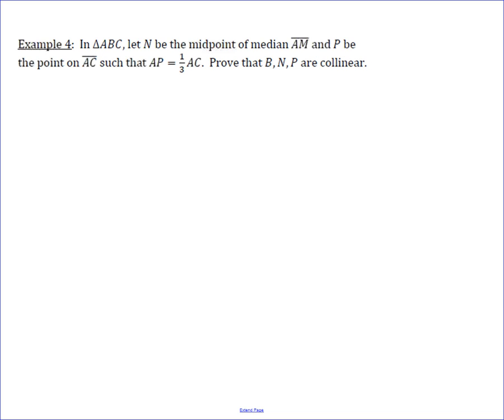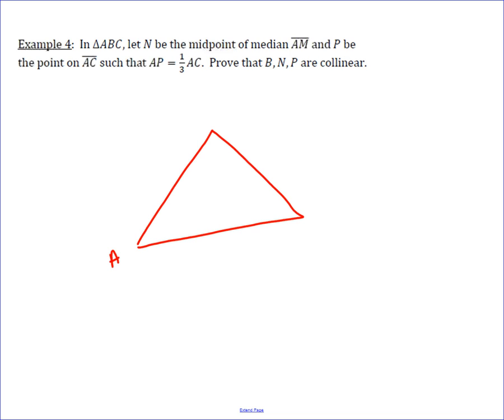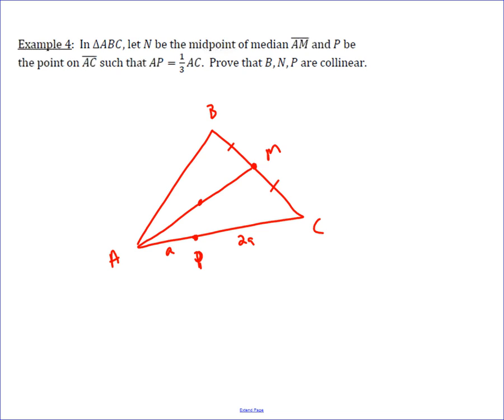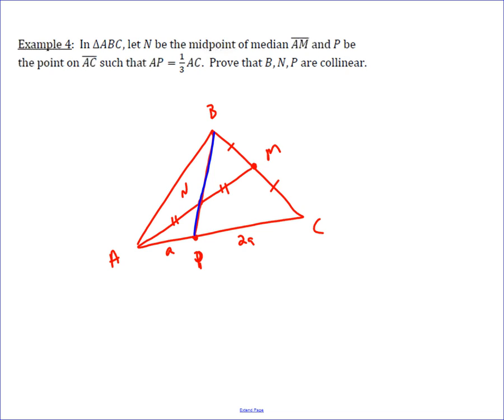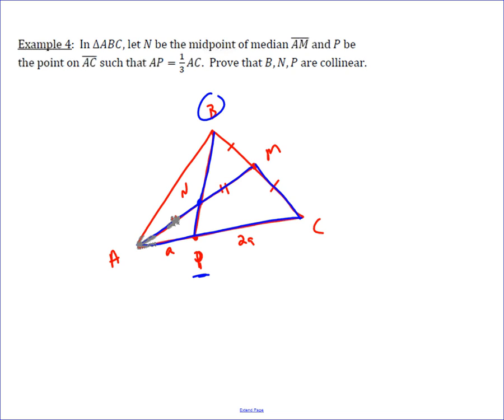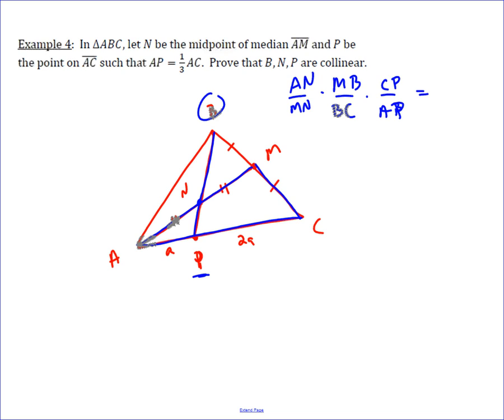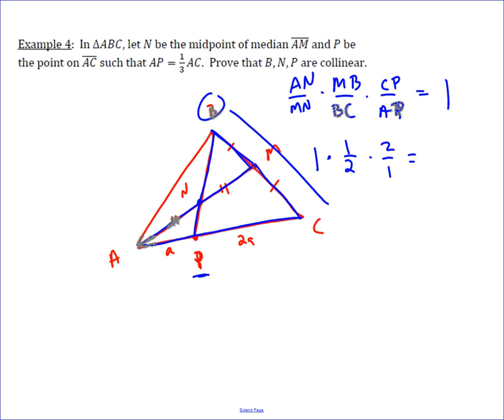Example: Using Menelaus to Prove Points Collinear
In this video we look how Menelaus' Theorem can be used to prove three points collinear